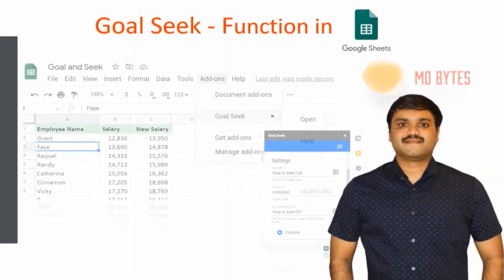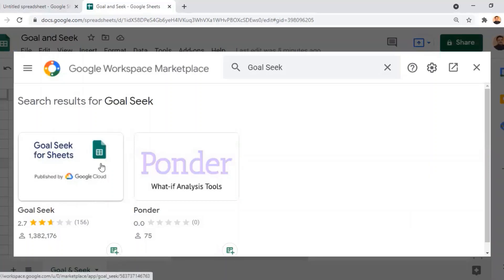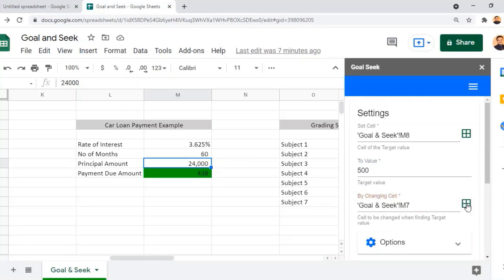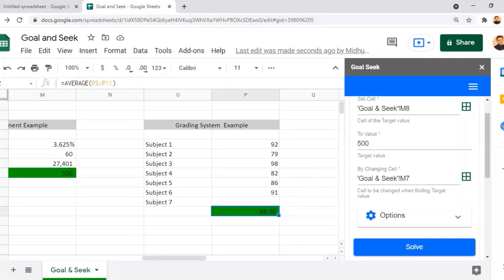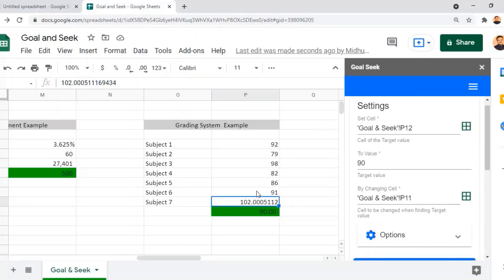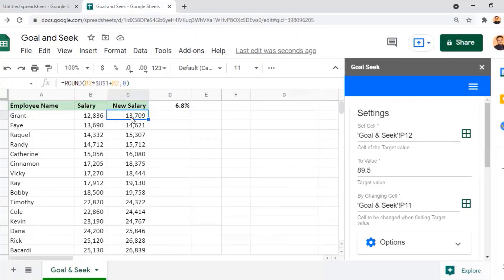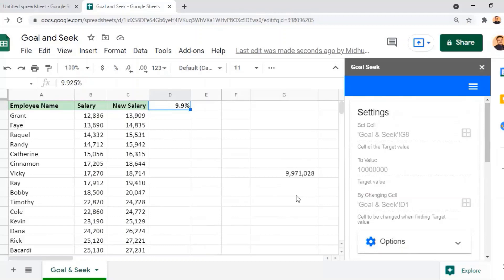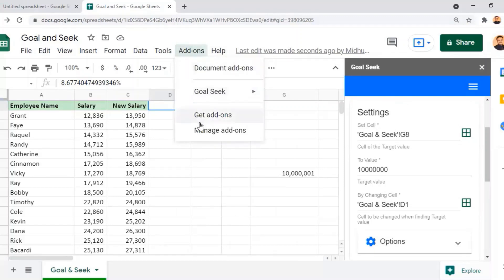Using Goal Seek Function in Google Sheets (with exercise file)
Using Google Sheets - Here is a demo on How Goal Seek Function works.

This video tutorial will show you how to use Google sheets for beginners.